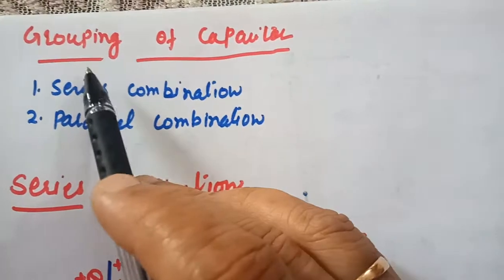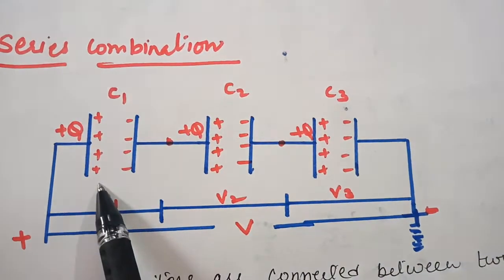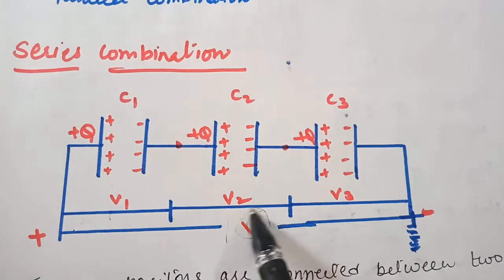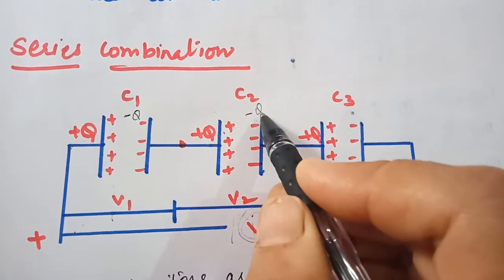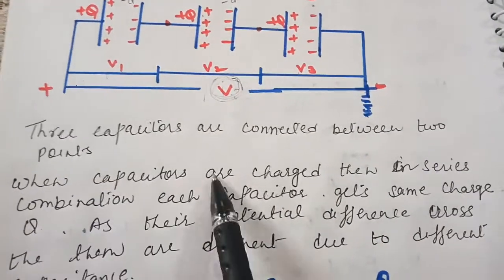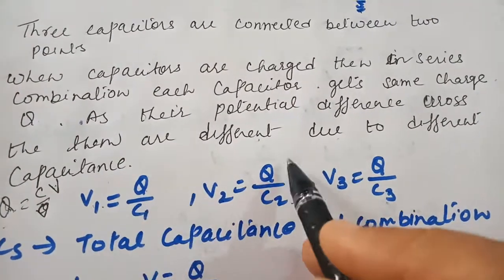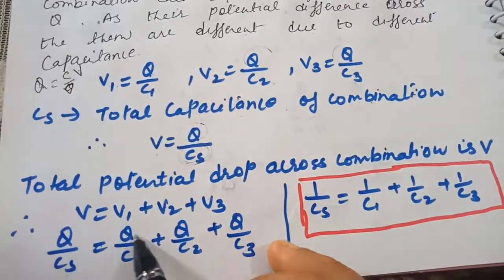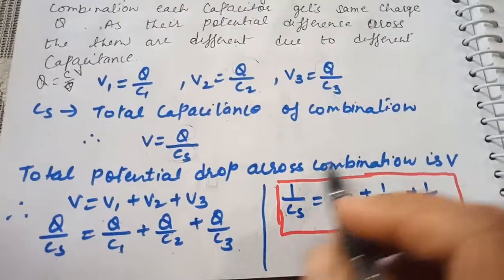series combination of capacitors